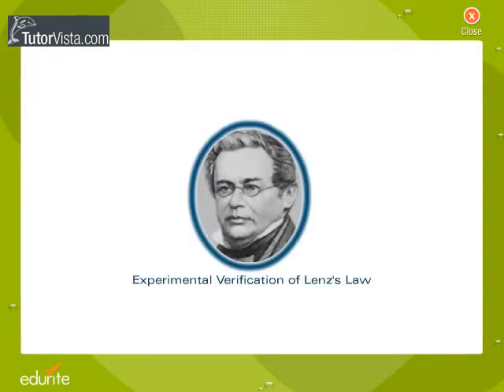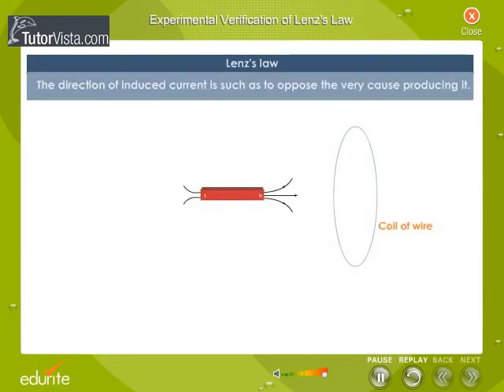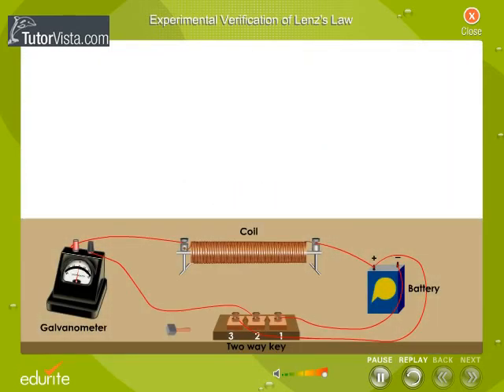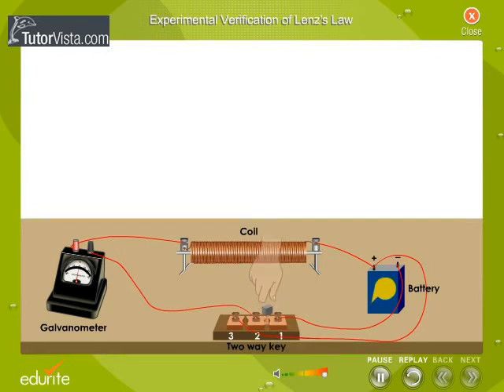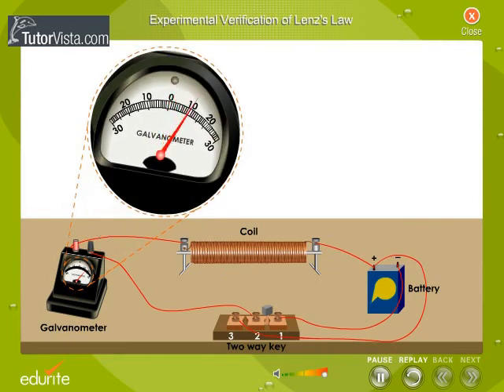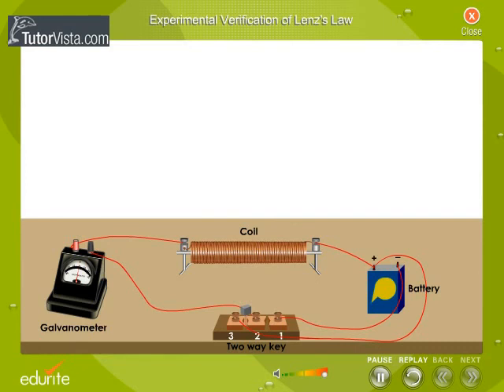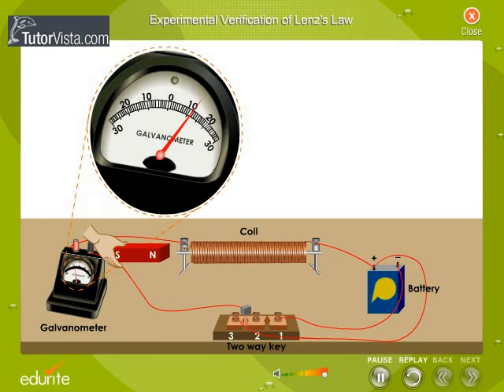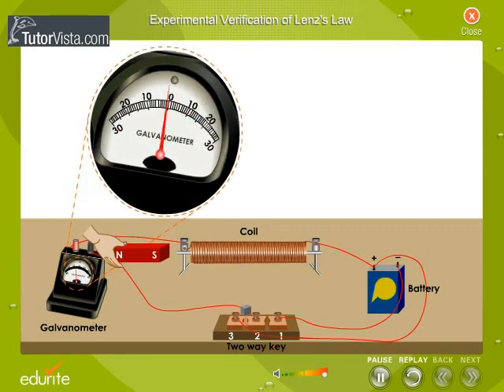Experimental Verification Of Lenz's Law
Lenz's Law

Lenz's law is nothing more than the conservation of energy. It tells you that the induced current must oppose the change in flux.

Lenz's law states that whenever an emf is induced, the current induced in the direction is to oppose the cause that produces it.